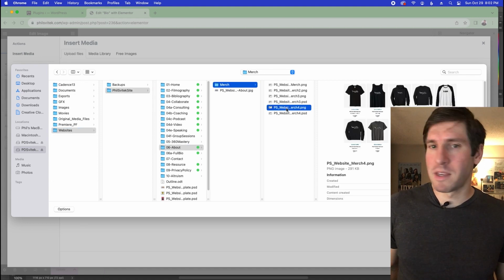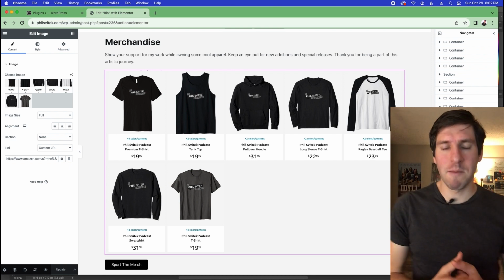Web Design Step 5: Keeping Your Site Alive & Thriving | Website Development Tutorial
Welcome back to the next installment, step 5, in my comprehensive website development tutorial series If you've been following closely, you might wonder about this episode, especially after the last one concluded with launching your website. But fear not, this step is as crucial as the initial launch phase.

Now that your website is live, it's time to address a critical aspect that is often overlooked—maintenance and updates. In this episode, we delve into the necessity of periodically revisiting your site. Although automation can handle a significant portion of tasks, there are pivotal moments where manual intervention becomes essential. Whether it's incorporating significant milestones or making small adjustments based on feedback from your audience, keeping your website up-to-date is key.

I share my personal experience of realizing an absent visual element on the merchandise tab of my site, which prompted me to add an enticing image. This small adjustment serves as a reminder of the importance of consistently improving and refining your online platform.

Remember, an active and vibrant website attracts and retains visitors. The journey doesn't end with the website launch; it evolves through regular attention and updates. Join me in exploring the strategies and importance of keeping your website not just active but also thriving.

Don't miss out on essential tips and insights to maintain an engaging and dynamic online presence. Tune in to discover how small changes can make a big impact on your website's success. Let's keep our websites alive and evolving together.

Yours truly,
Phil Svitek
Filmmaker, author, podcaster & 360 Creative Coach